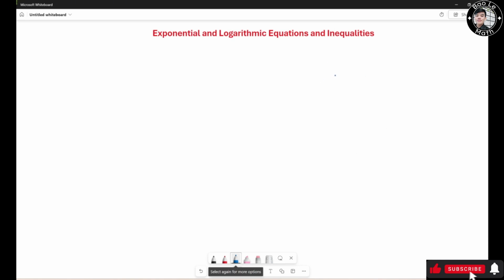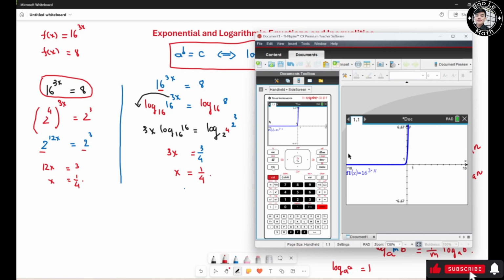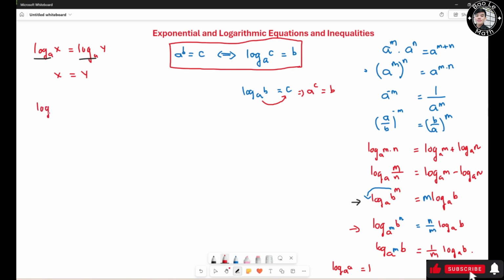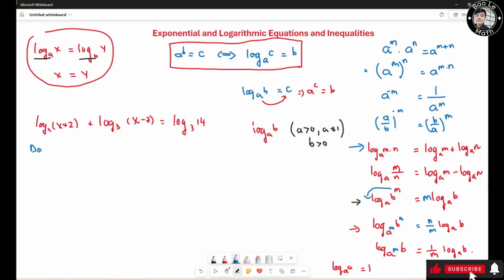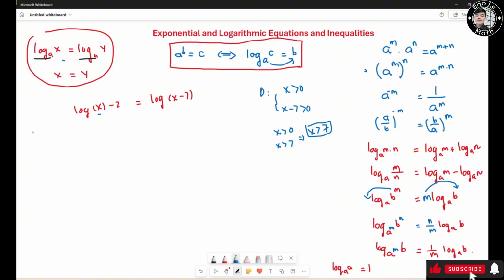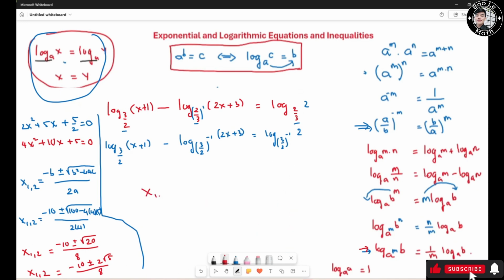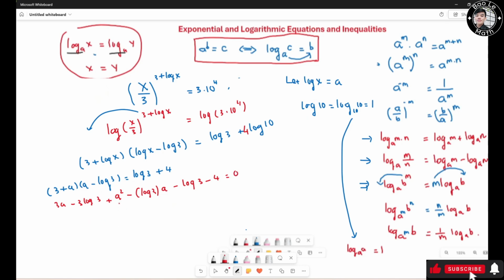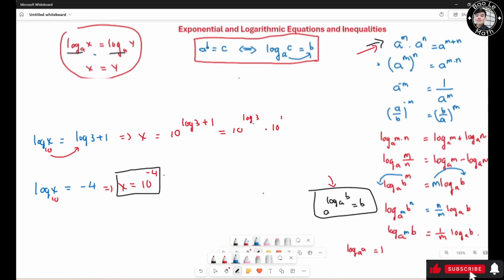AP Precalculus | Topic 2.13A | Exponential and Logarithmic Equations | All You Need to Master!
In this comprehensive tutorial, we'll explore the key concepts and techniques to solve exponential and logarithmic equations. Whether you're preparing for an exam or just want to strengthen your math skills, this video covers it all! Topics include: